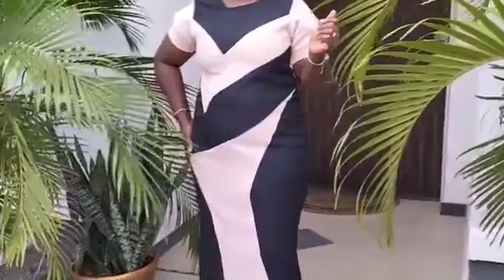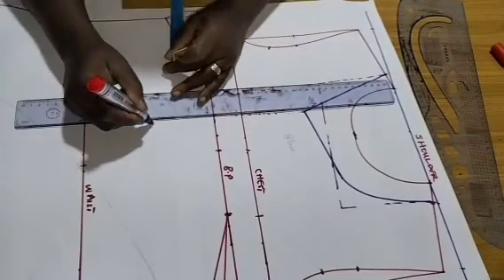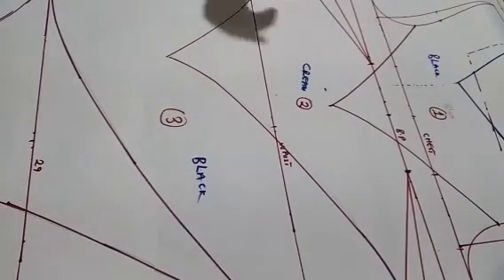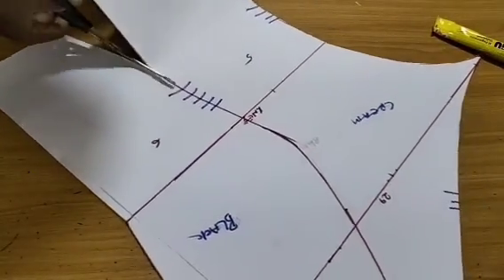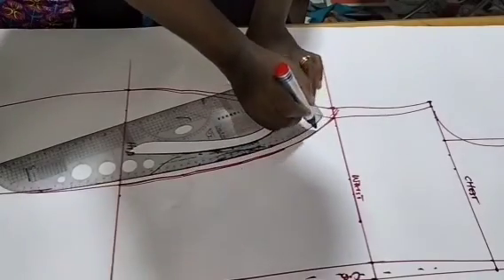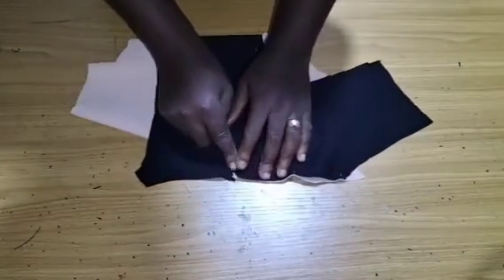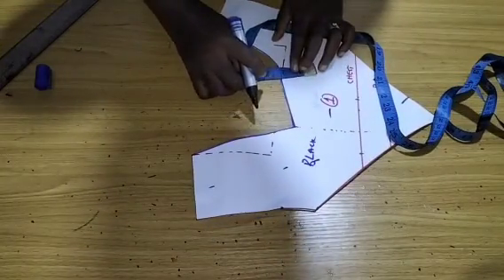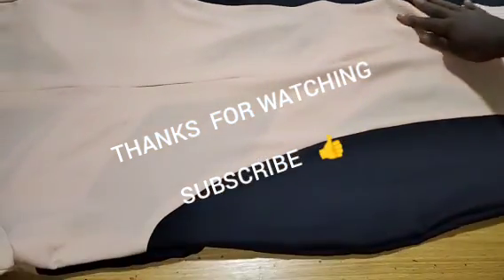SEW DART MANIPULATION GOWN.How to SEW Pointy and Curved edges#